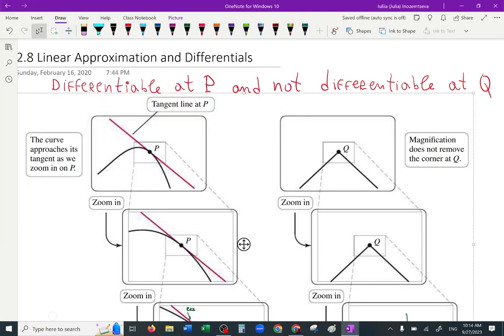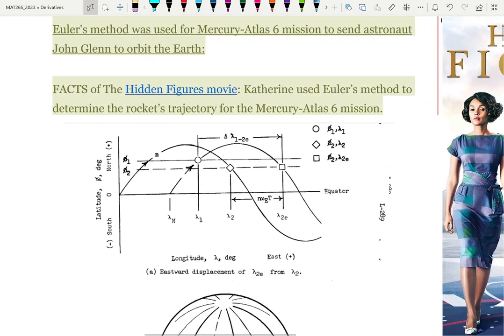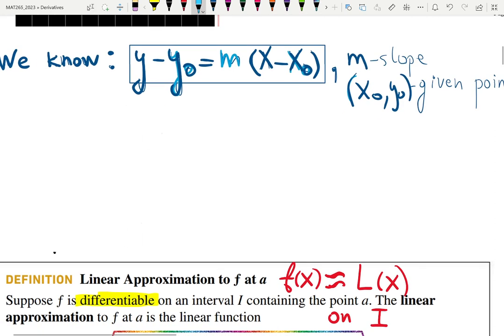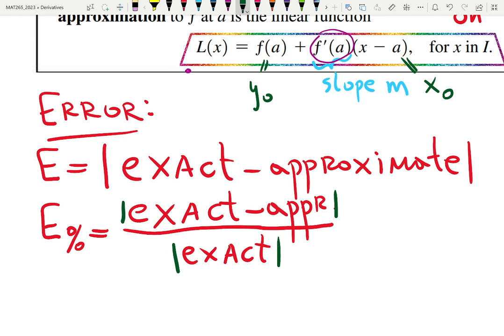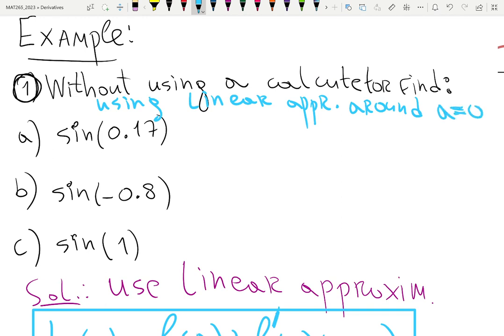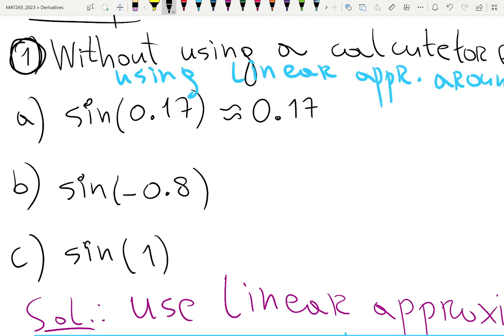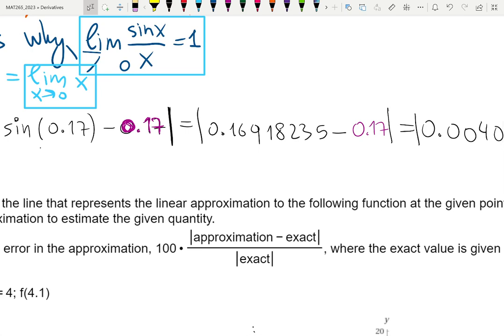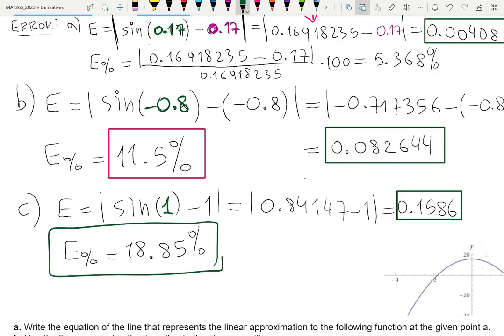2.8 Linear Approximation and Differentials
Intro and examples with sin(0.17). Hidden Figures Movie, story about the asteroid, Earth Defense Problem and cool animations;
DART (Double Asteroid Redirection Test) and Planetary Defense Program: